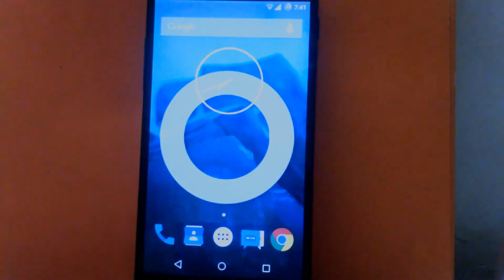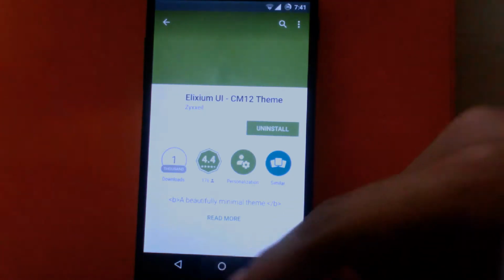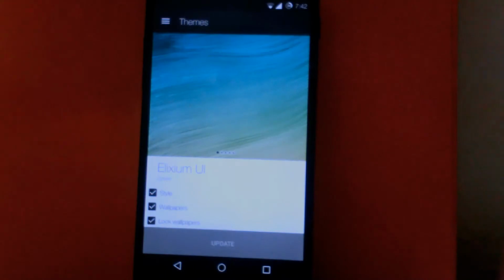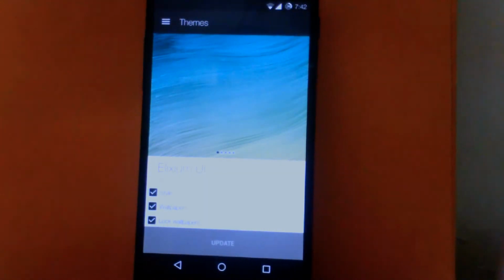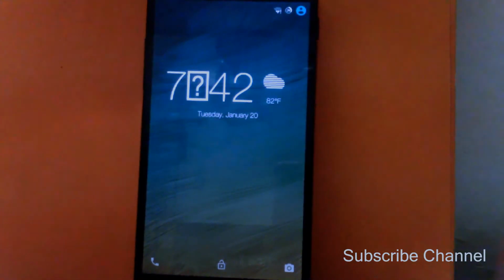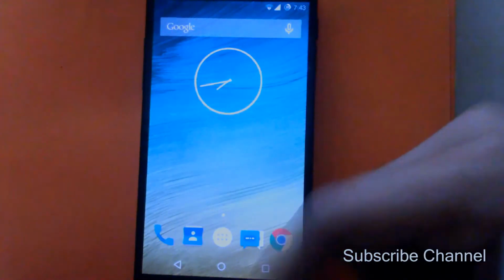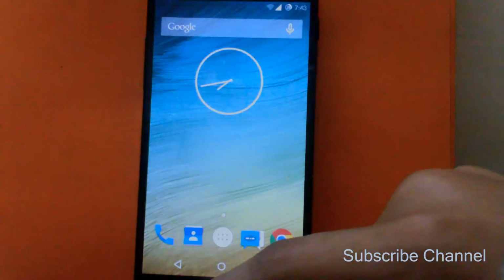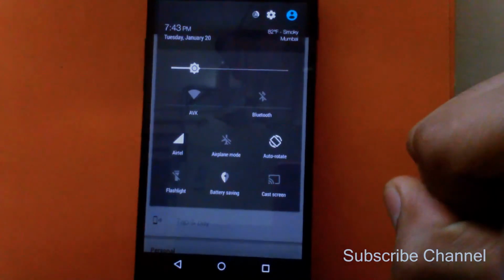CM 12 Theme : Elixium UI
This is the theme for CyanogenMod 12 based Theme engine. It works on all ROMs based on CM 12. Its a beautiful & elegant theme. The font looks great & styling also looks perfect. This theme is in beta state so it has some bugs. But that can be neglected, so I recommend you to check out this theme. Link for theme is posted down :

Follow on :
Google+ : +AVKAppReview